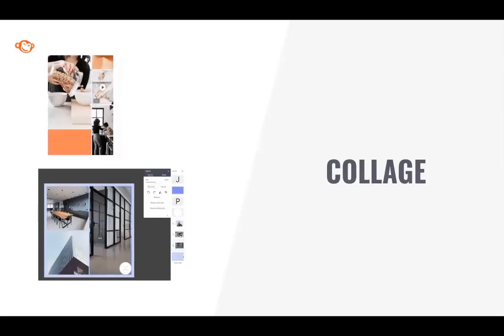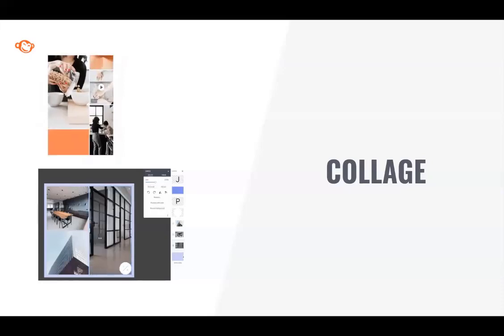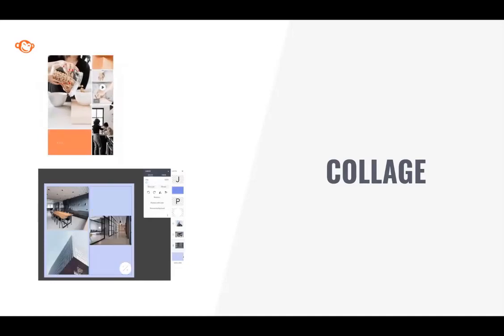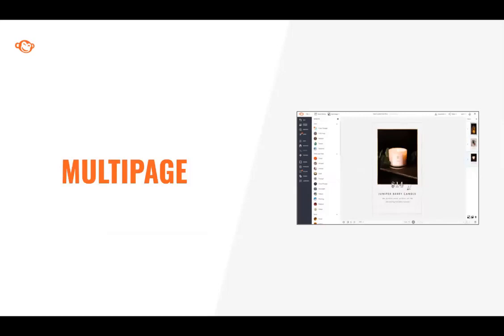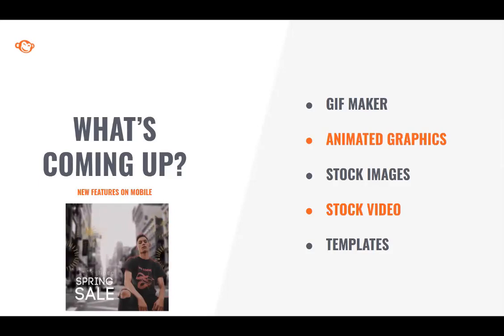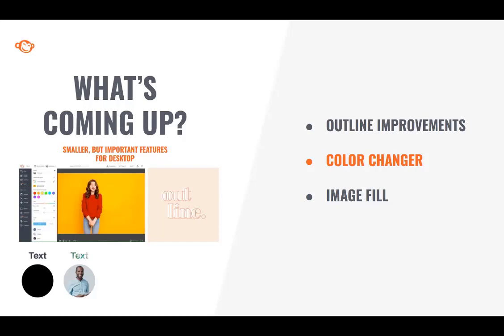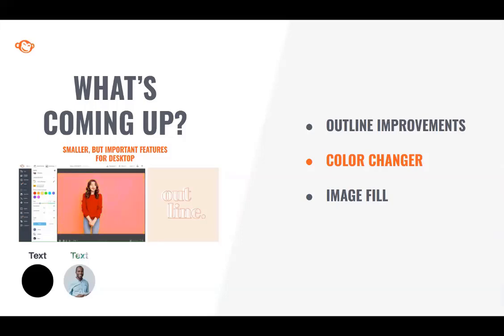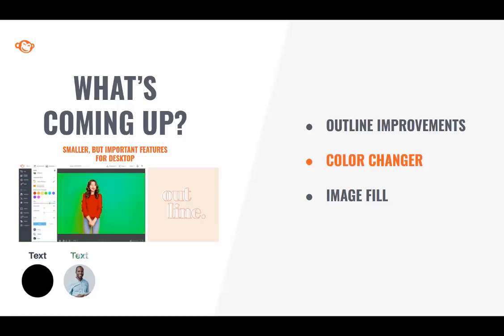Webinar: Future of PicMonkey 2021